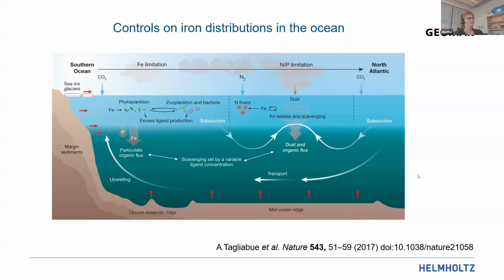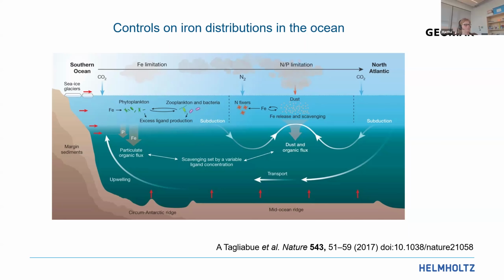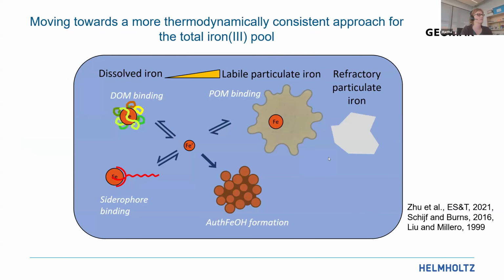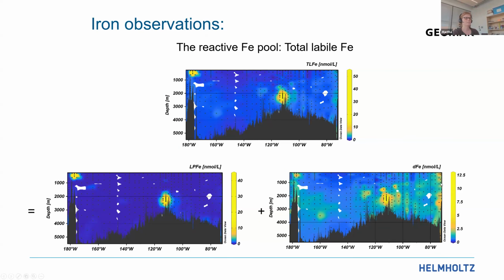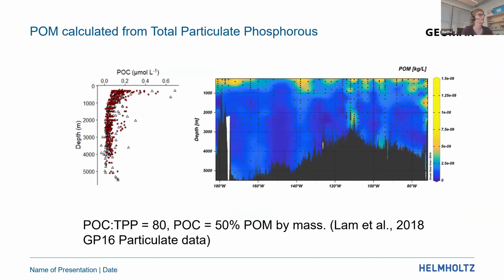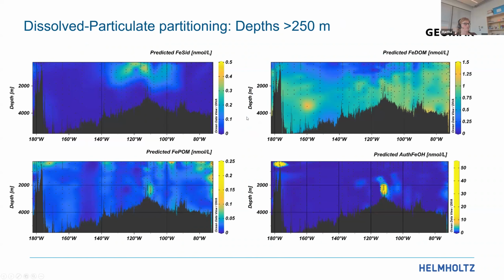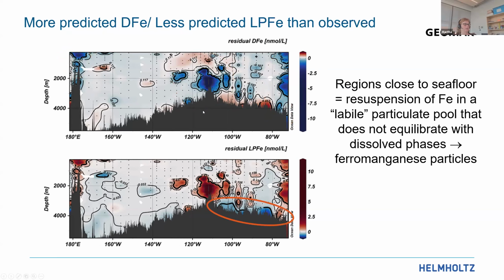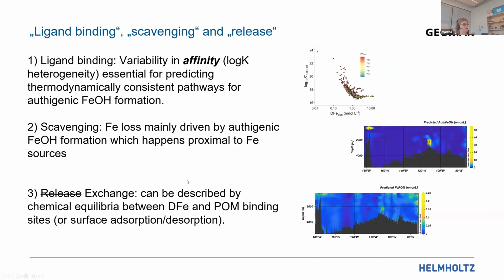JETZON May 26 - Chemical controls on iron distributions across the subsurface S.Pacific - Gledhill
See also paper:
Gledhill, M., Gosnell, K., Humphreys, M.P. et al. Chemical controls on iron distributions across the subsurface South Pacific Ocean. Nat Commun 17, 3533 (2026).